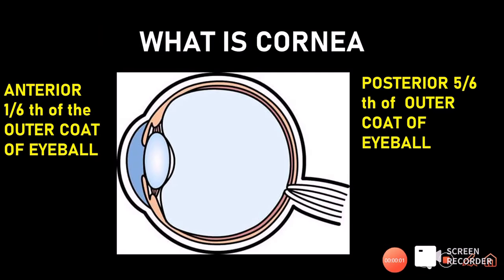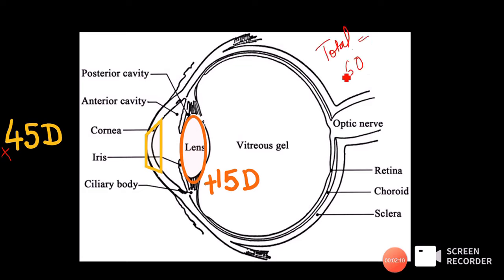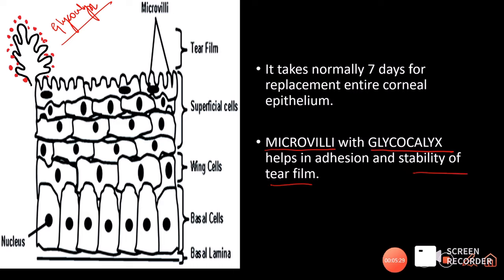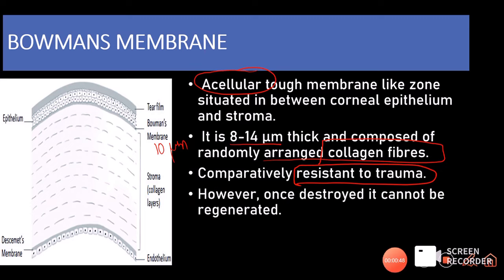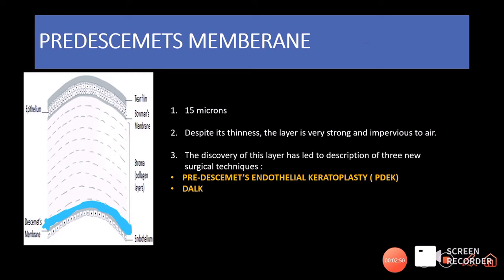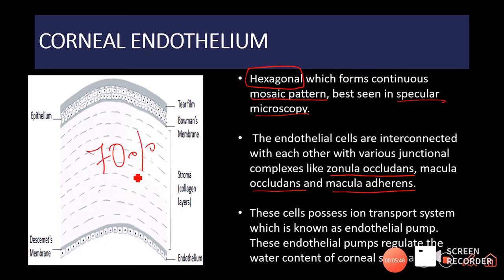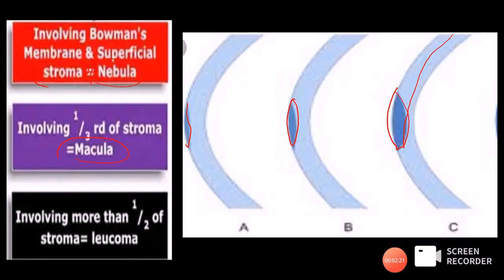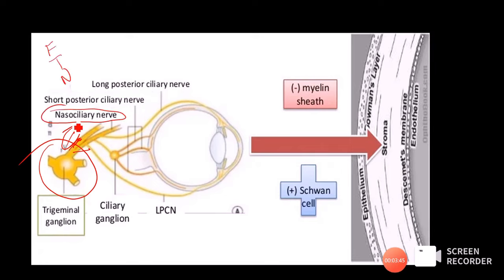ANATOMY OF CORNEA made easy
this comprehensive video talks about the Anatomy of cornea, physiology of cornea, transparency of cornea and corneal response to injury in detail. The cornea is the transparent anterior part of the eye. it forms the outer 1/6 th of the eyeball and forms the major refracting surface of the eye . It provides a power of about 45 D to the eyeball. cornea has 6 layers: the epithelium, the Bowmans membrane, the stroma, the predescemets membrane , the descemets membrane and the endothelium.
The video describes the anatomy in detail with some focus on the physiology and transparency of cornea too.

''INSIGHT OPHTHALMOLOGY" is run and managed by Dr Amrit Sahil Panjwani( MBBS, MS Ophthalmology )

TIMESTAMPS
00:00 what is cornea
01:21 TOPOGRAPHY of Cornea
05:33 refractive power of cornea
07:13 Histology of cornea
08:37 embryology of cornea
09:08 corneal epithelium
14:52 bowmans membrane
15:39 stroma
17:20 transparency of cornea ( maurice and lattice theory)
21:58 predescemets memberane/duas layer
22:57 desecmets memberane
24:38 corneal endothelium
25:48 corneal endothelium pump
32:40 corneal response to injury
34:44 nebula, macula, leucoma
35:00 corneal blood supply
35:54 nerve supply of cornea